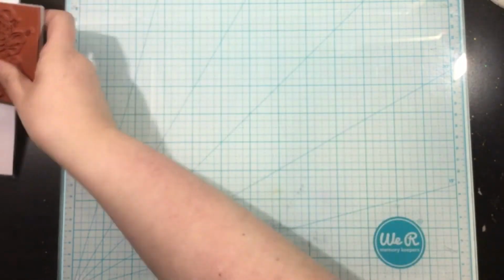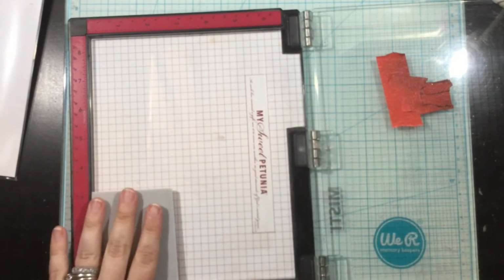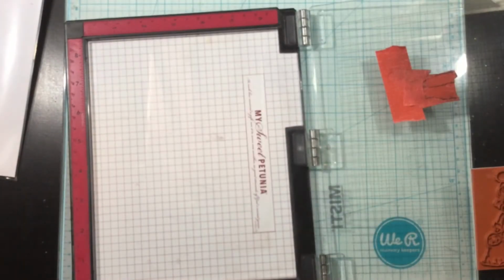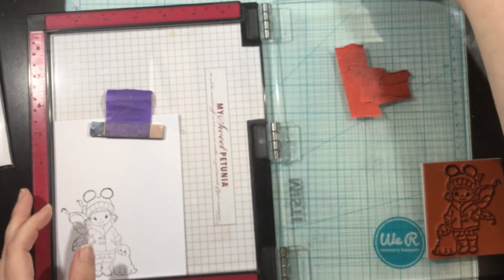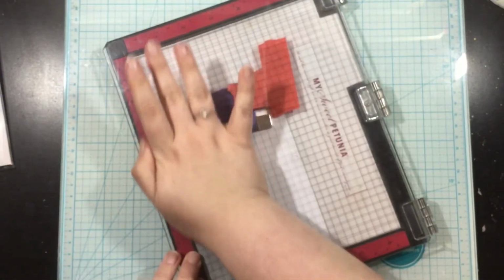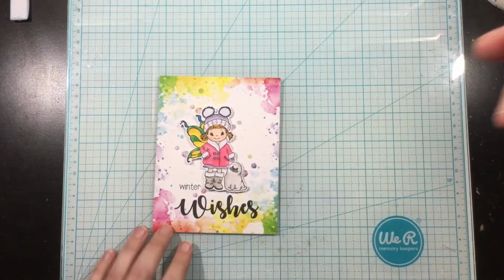PRODUCT REVEAL - FAIRY SWEET RUBBER STAMP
This rubber stamp is simply fairy sweet! This is a single image measuring approximately 3 3/4" wide by 2 1/2 inches tall and features a little fairy and her seal!